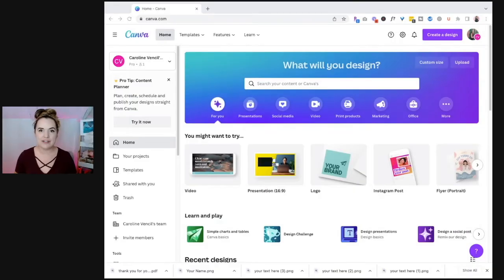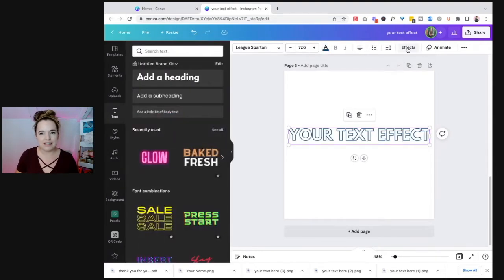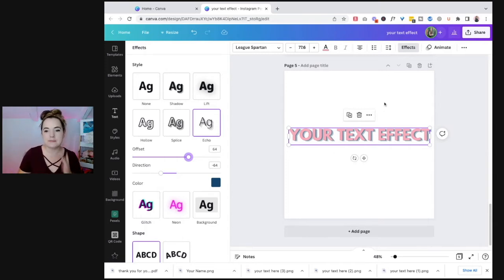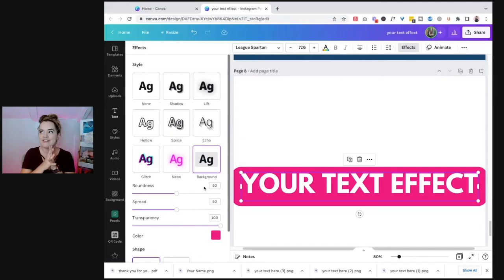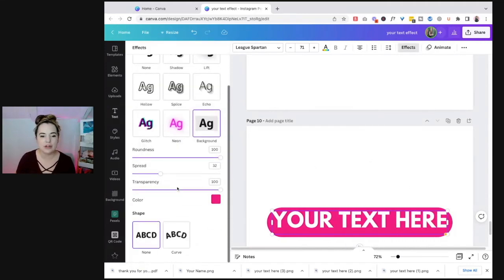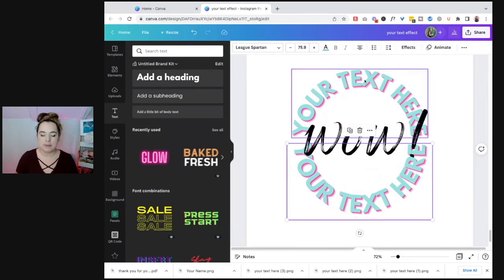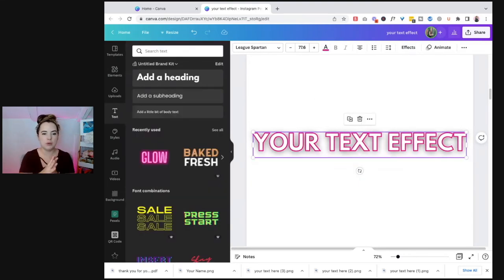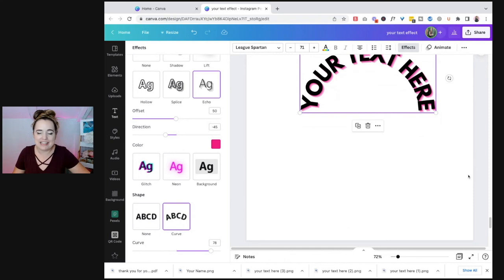Canva's Text Effects Just Got Better!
Get ready to add some pizzazz to your texts! Canva's text effects just got better, and there's a whole range of new options to explore. From retro fonts to stylish shadows, there's something for everyone. So check out the video now and see how you can take your texts to the next level!